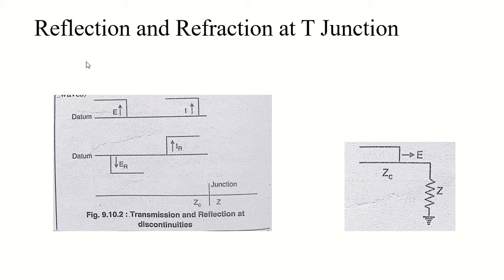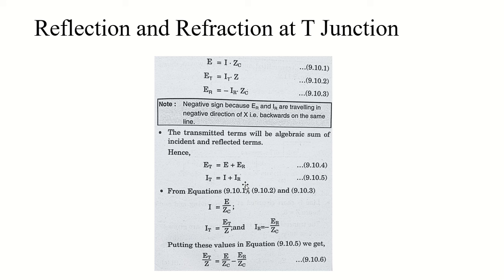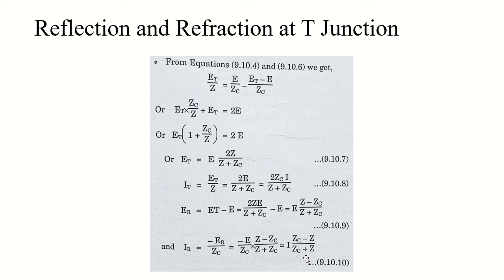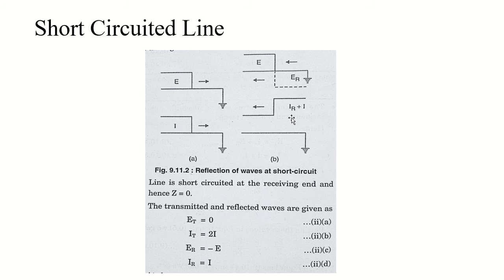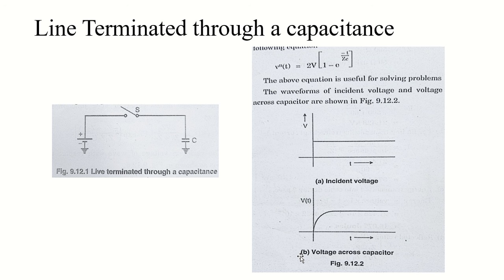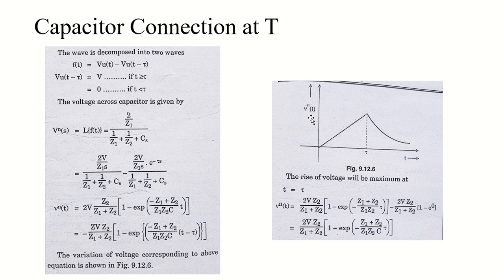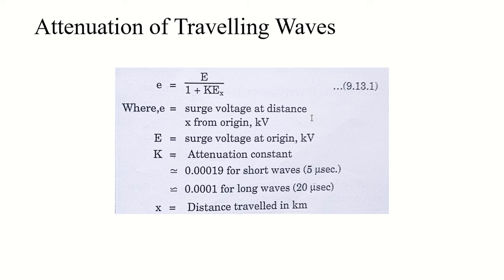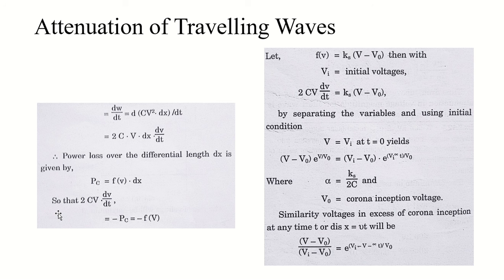Reflection & Refraction at T Junction | Typical Cases of Line Termination | GTU EE Sem - 5 PS-2 CH-9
The video discusses reflection and refraction at T junction, Typical cases of line termination and Attenuation of travelling wave in detail.

For better understanding of this final chapter the knowledge of Laplace and Fourier Transform is prerequisite, if you want to learn about Fourier and Laplace transform in detail, please check out the playlist

This Playlist discusses about the Overvoltage condition, The Transient Condition and Corona Phenomenon and it's affects on power system, We will see their working and methods to prevent the occurrence of overvoltage and phenomenon like corona.